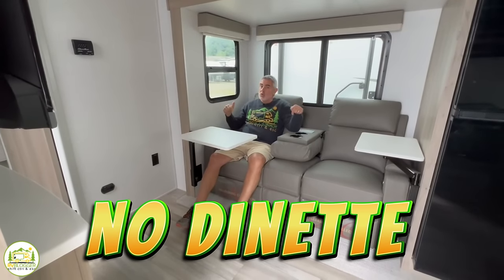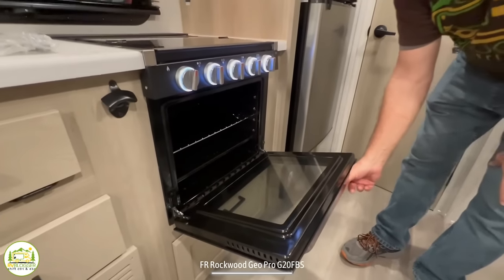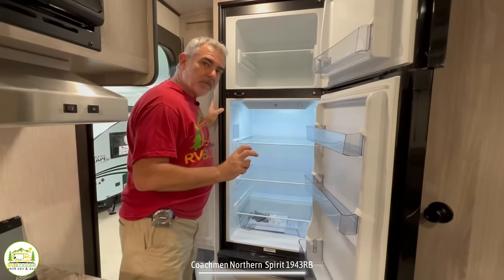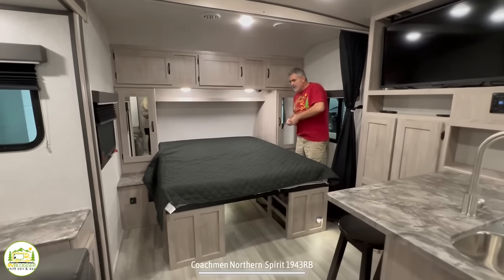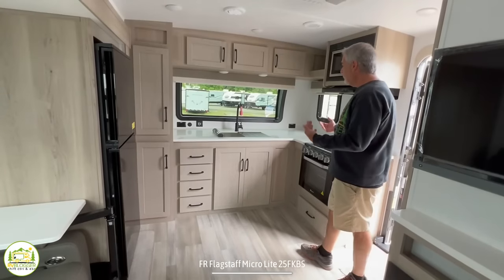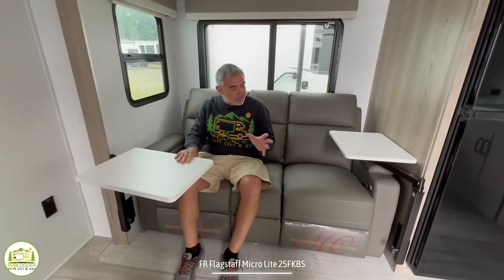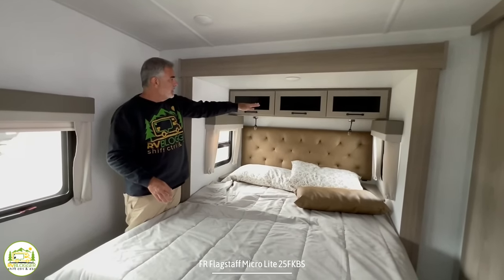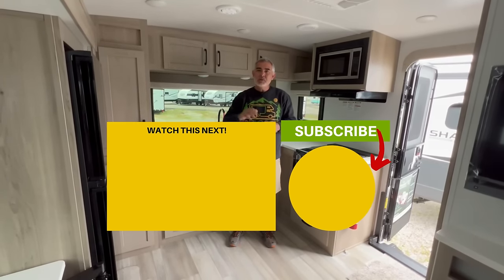3 Small Camper Trailers Without a Dinette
In this YouTube video we tour and review 3 small camper trailers with no dinette. Many RV manufacturers are making travel trailer floor plans without a dinette. The dinette is being replaced by a multifunctional sofa, which serves as the bed, sofa, and living area in these campers.

The best small travel trailers without a dinette that we walk through in this video are:

0:00 Intro
0:51 Forest River Rockwood Geo Pro G20FBS
7:07 Coachmen Spirit 1943RB
17:24 Forest River Flagstaff Micro Lite 25FKBS

Here are the links to make your A/C QUIET and EFFICIENT!
1️⃣ A/C Connect - improve efficiency

To see even more travel trailers with no dinette, check out some of our other videos below: